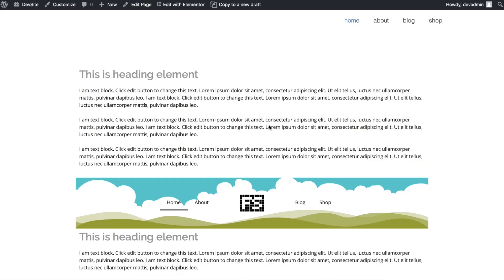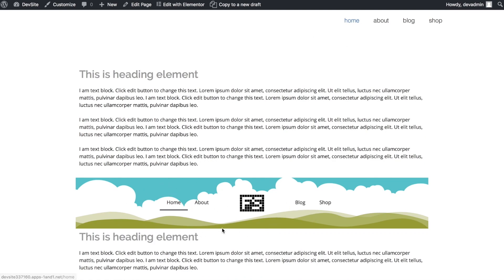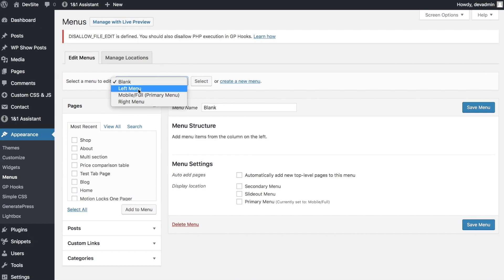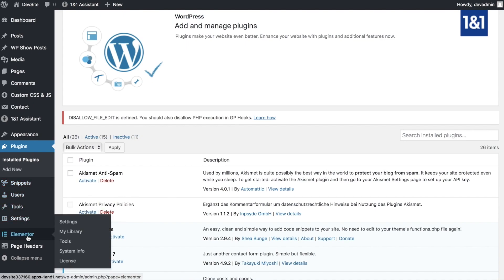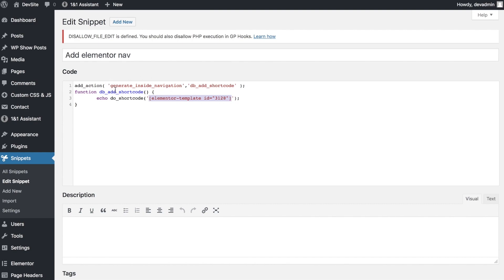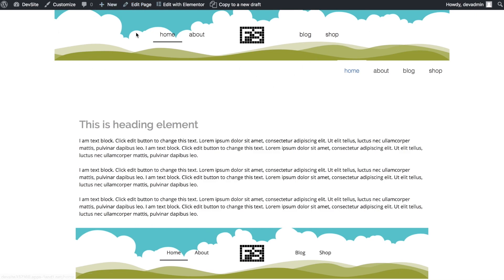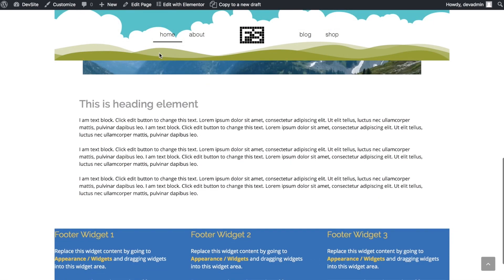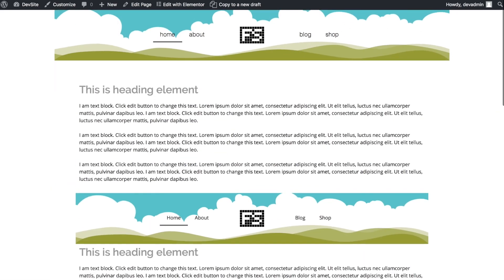Sticky Navigation - Elementor Pro and GeneratePress Pro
Sticky Navigation with Elementor Pro, GeneratePress Pro and a little bit of PHP using the Code Snippets Plugin. CODE BELOW. PLEASE NOTE: This won't work on an Elementor Canvas.

add_action( 'generate_inside_navigation','db_add_shortcode' );
function db_add_shortcode() {
        echo do_shortcode('[elementor-template id="XXXX"]');